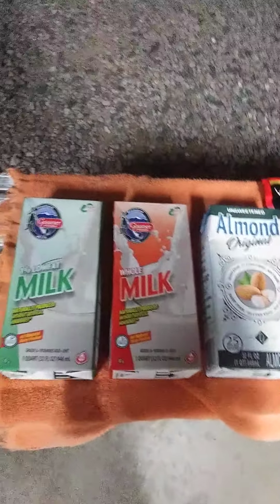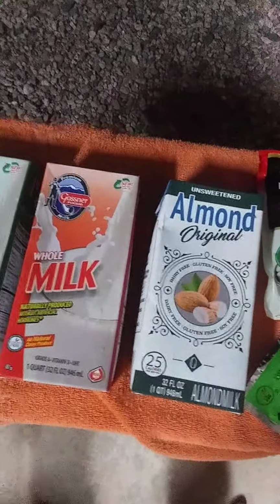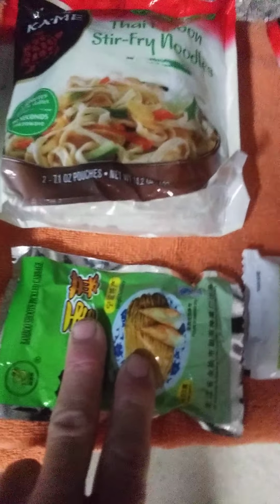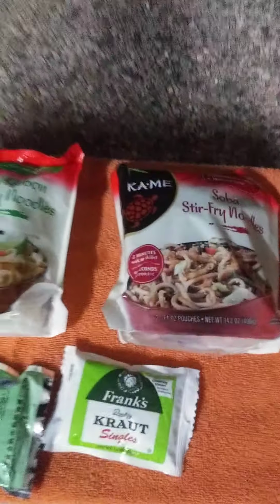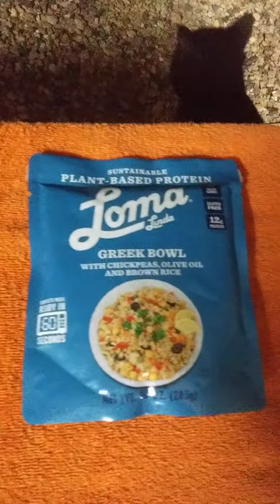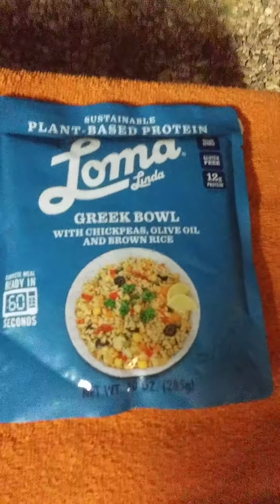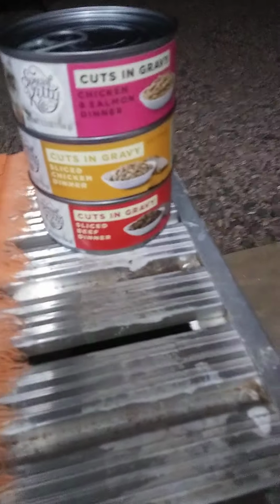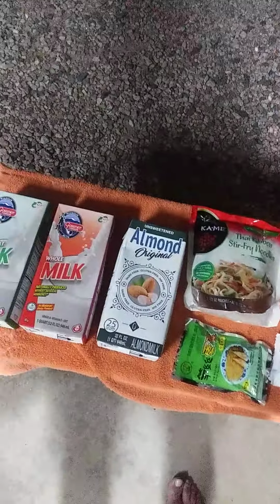Inexpensive food prep ideas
You can build a supply of storable foods on a budget. You won't get 15 years of shelf life, but if you build up a stock of no refrigeration needed foods, and then rotate them out before they go out of date, you will always have food on hand in case of an emergency.